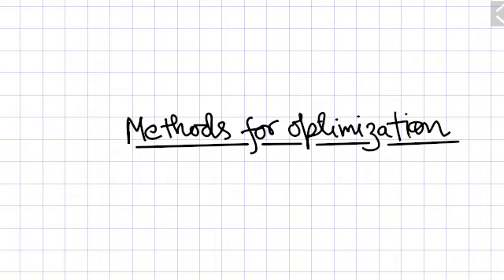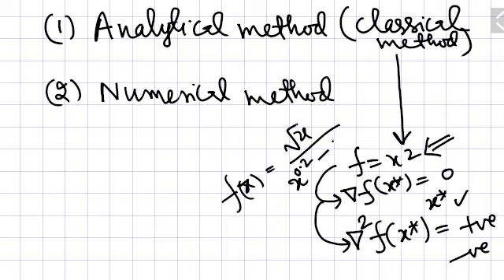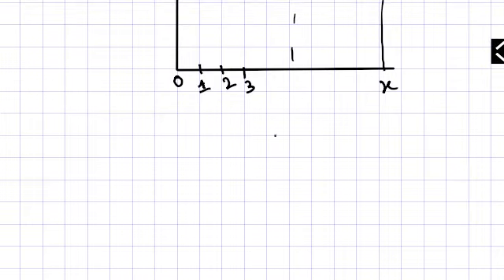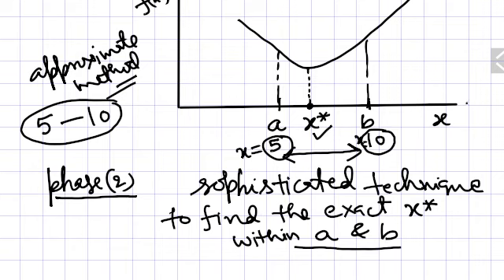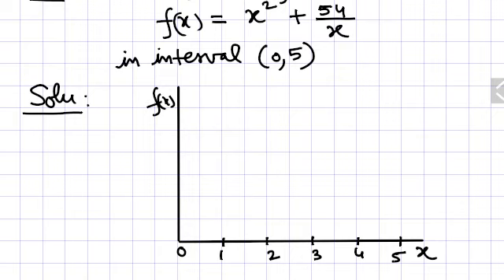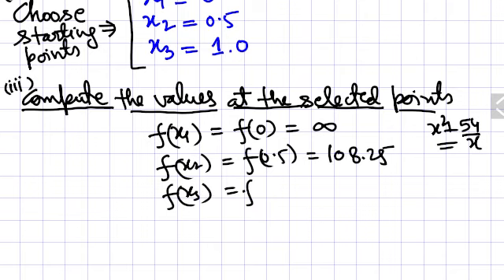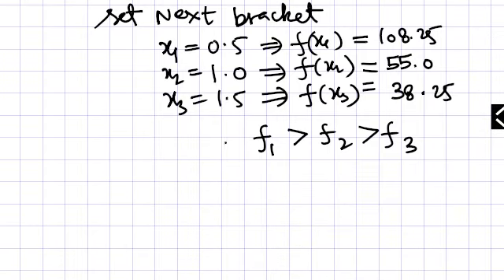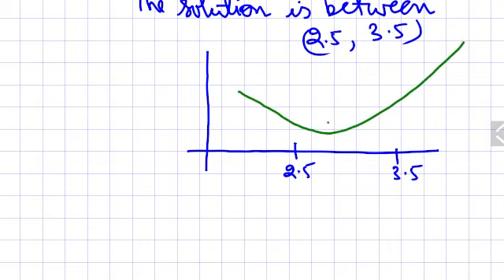Lect 7: Exhaustive search method to get optimum vaue